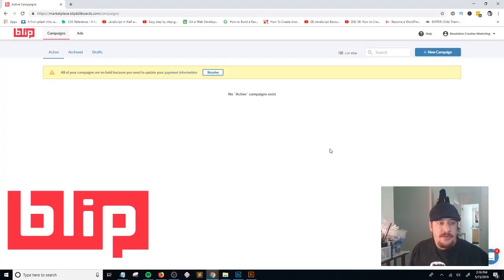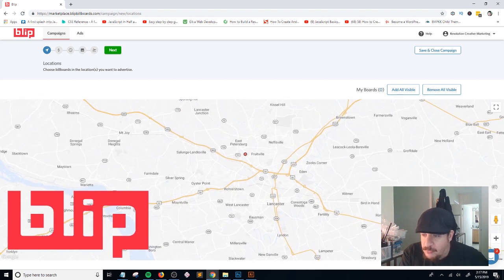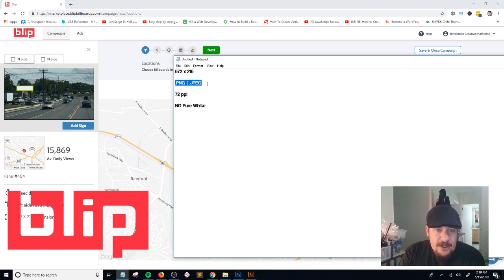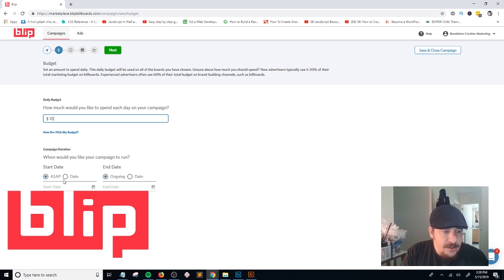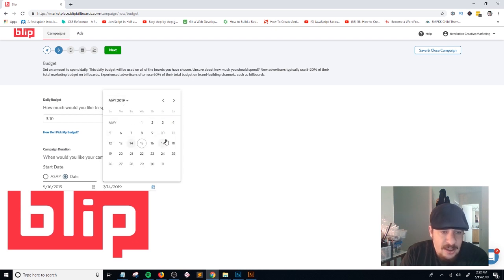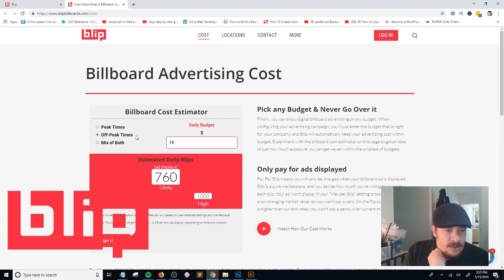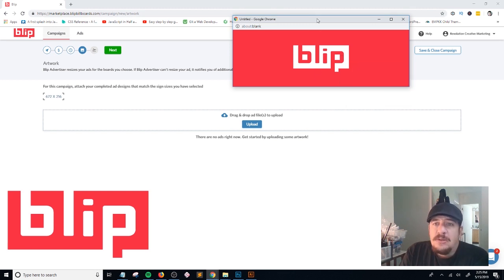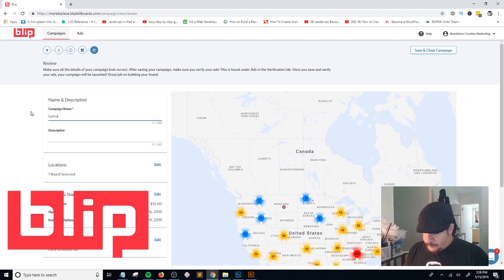How To Set Up A Blip Advertising Campaign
In this video I explain how to set up a Digital Billboard Campaign through Blip Digital Billboards. The process is super simple. Below are some links to Blips advertising Guidelines. I have also included links to sign up as well.